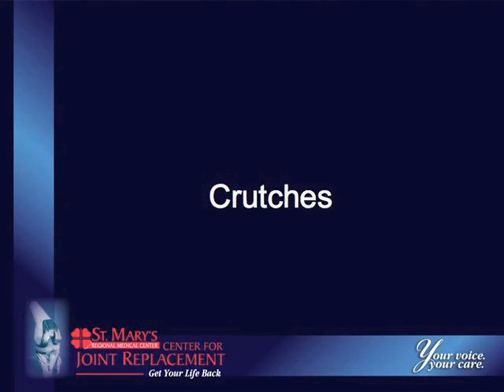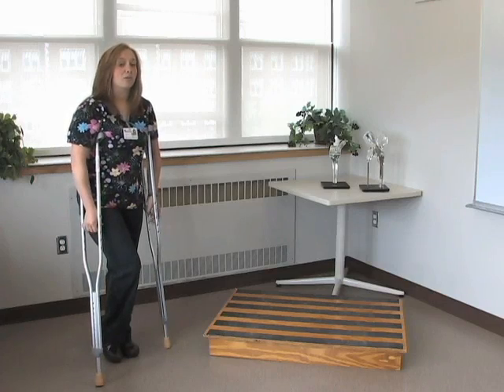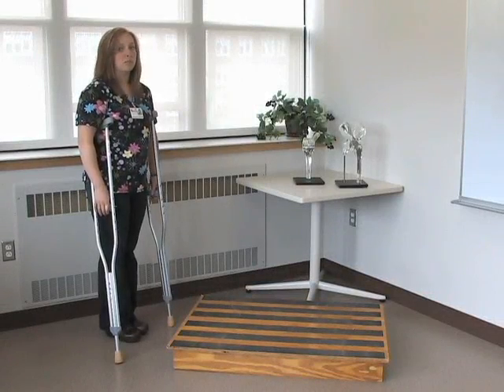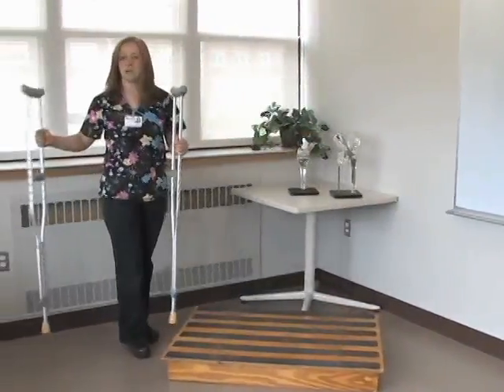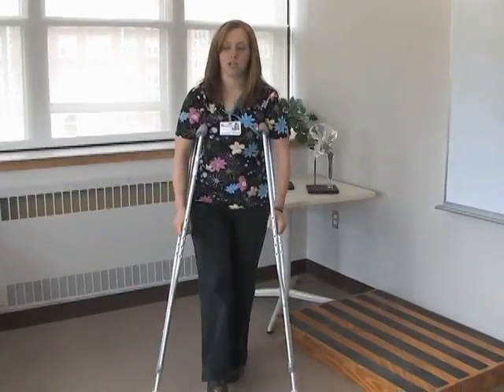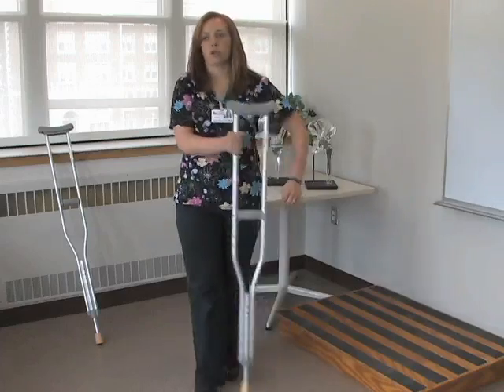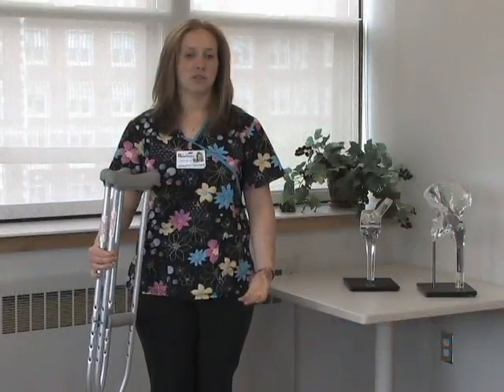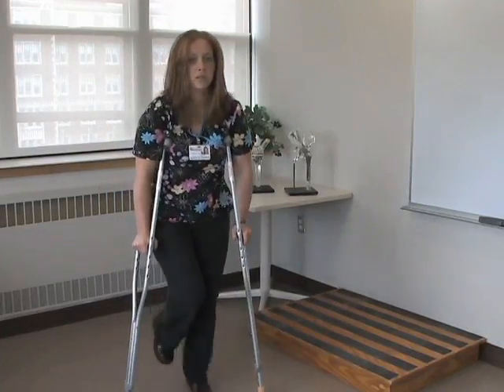How To Use Crutches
- This video shows and explains how to use crutches to insure the proper use of the device. A walker can be used as a walking aid after a medical procedure, or it could be used to aid simply in balance.

2 Great Falls Plaza, Suite 21,
Auburn, Maine 04210